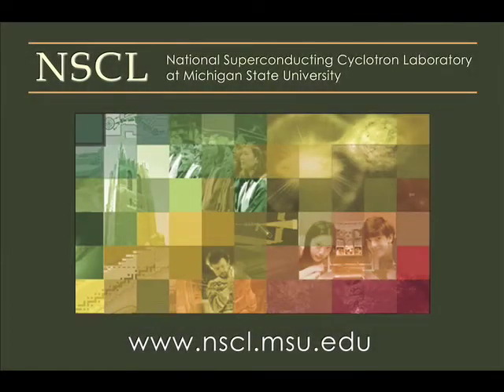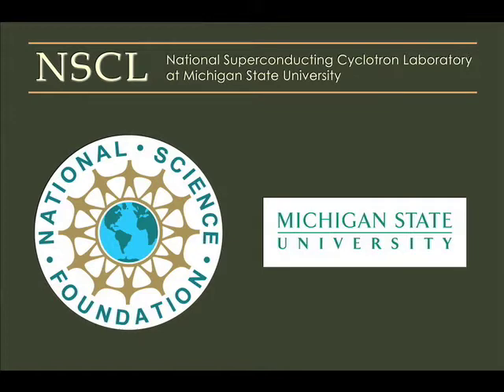Precision mass measurements point to better understanding of rp- process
Josh Savory discusses how precise mass measurements of four exotic nuclei might help explain the relative abundance of chemical elements produced in X-ray bursts on accreting neutron stars.